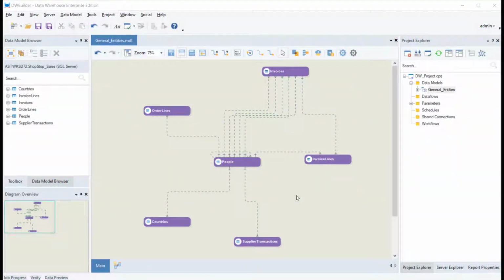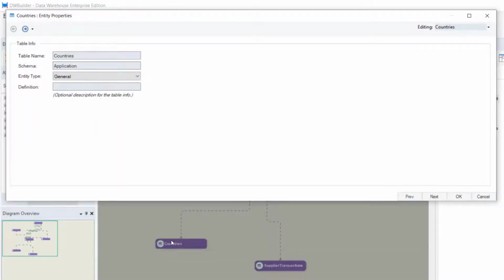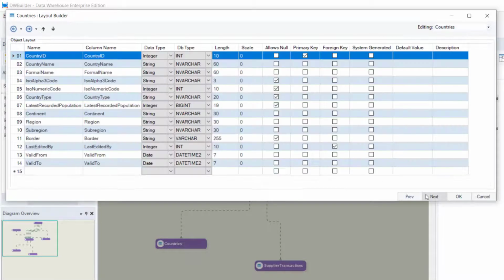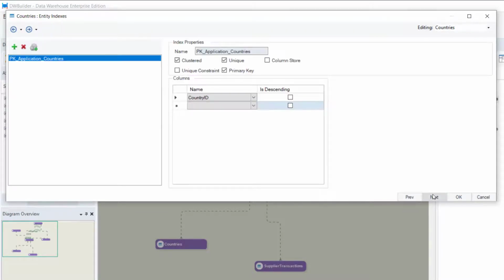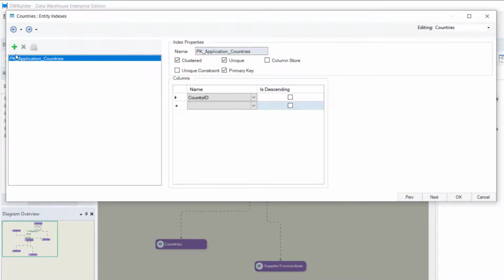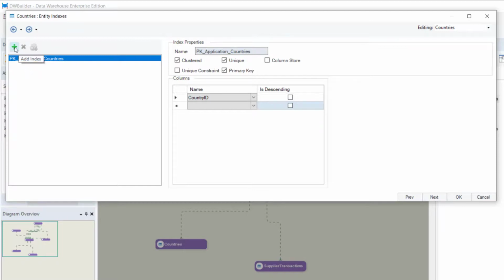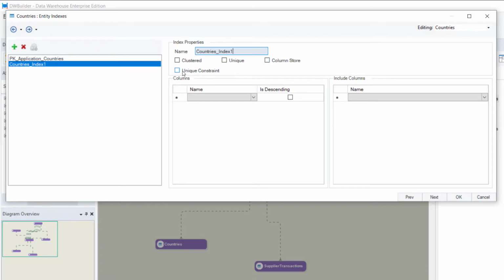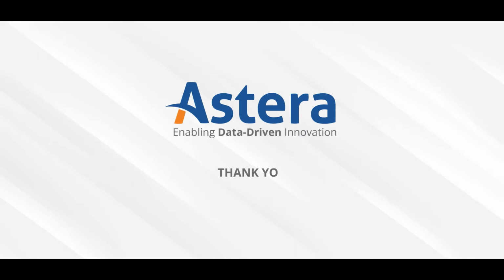General Entity Properties in Astera DW Builder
In this video, we’ll talk about the properties of a general entity in Astera DW Builder. A general entity in a data model represents a table that could contain readable data but does not require any data to be written to it. Whenever a database is reverse engineered, all of its chosen entities are marked general by default.